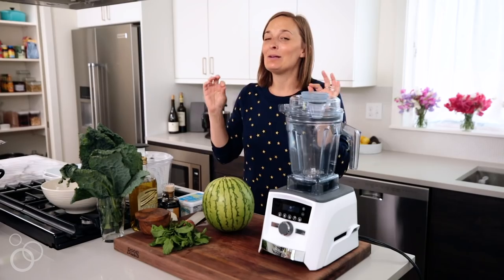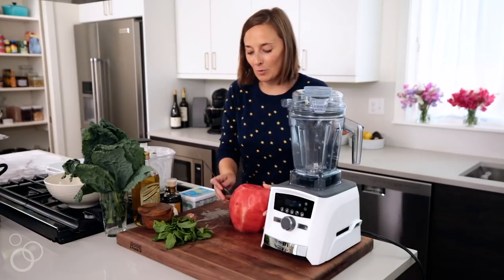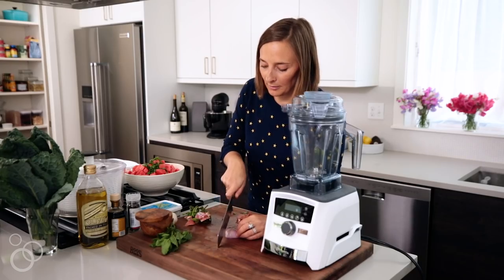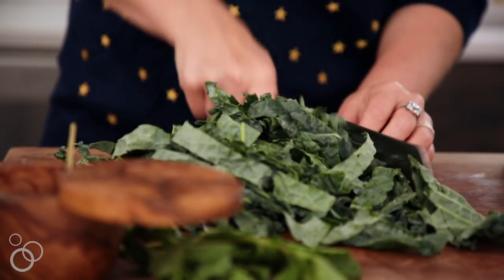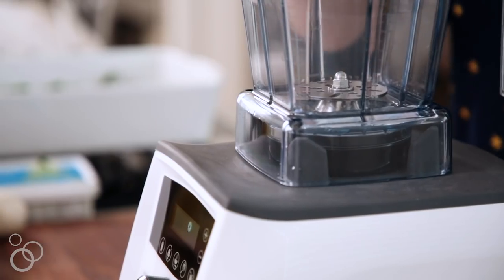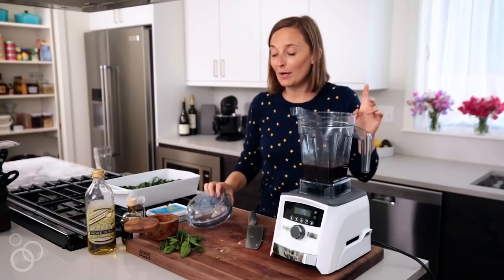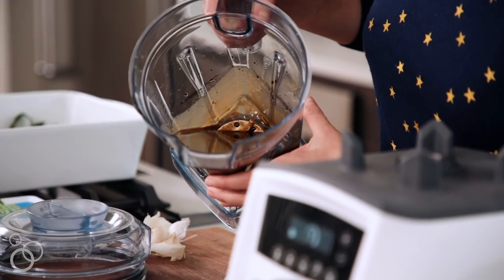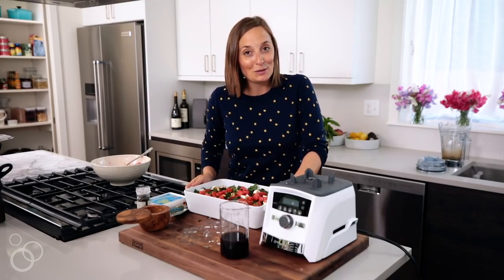Watermelon Feta Salad (aka the PERFECT summer salad)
Your new go to summer salad is ready to roll! This Watermelon Feta Salad is EPIC!  You'll be making it all summer long!